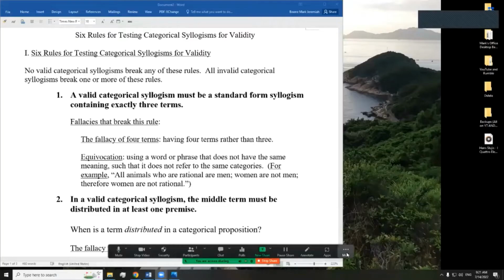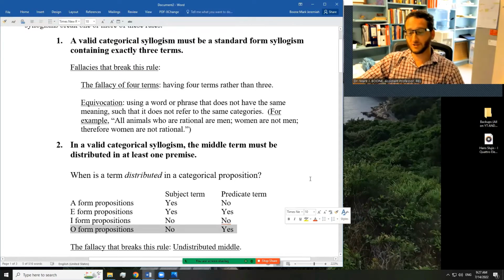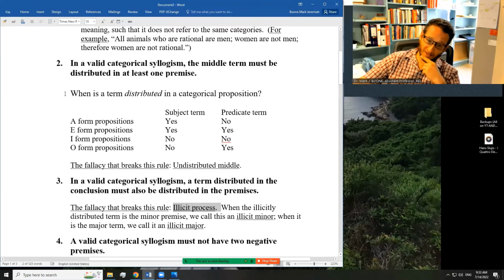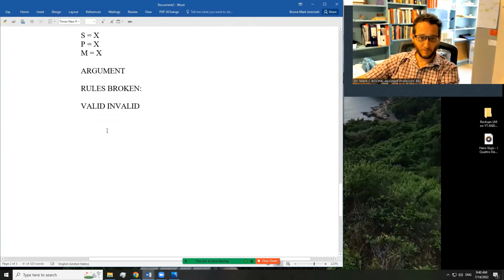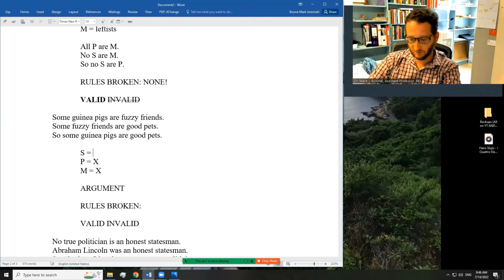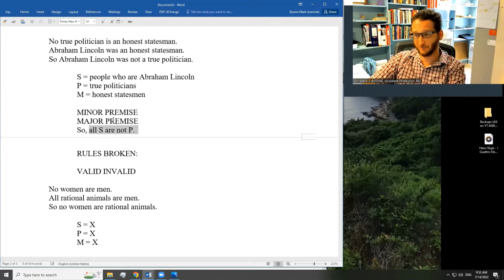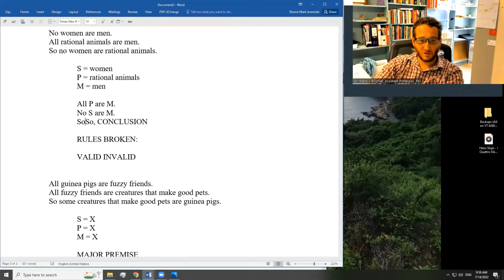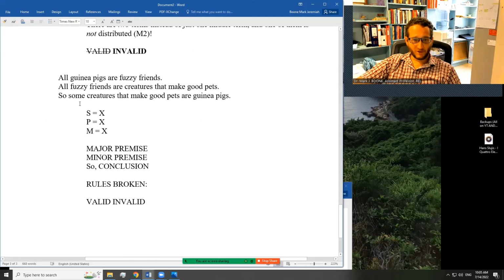Lessons in Logic 25: Six Rules for Categorical Syllogisms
Another great way of testing categorical syllogisms for validity.